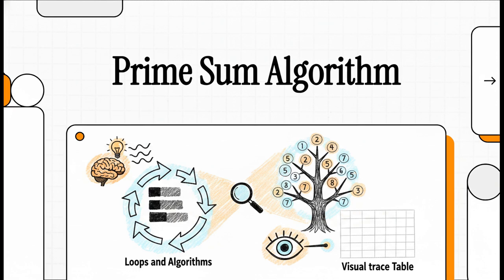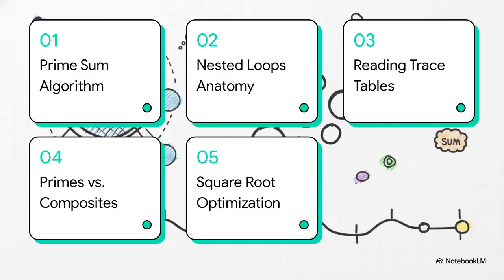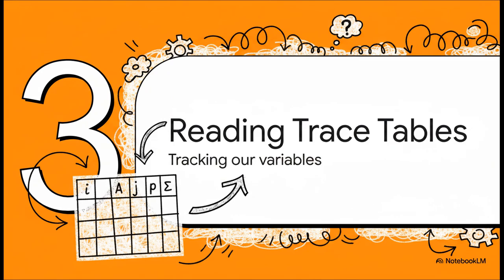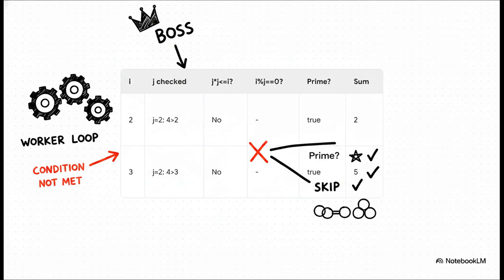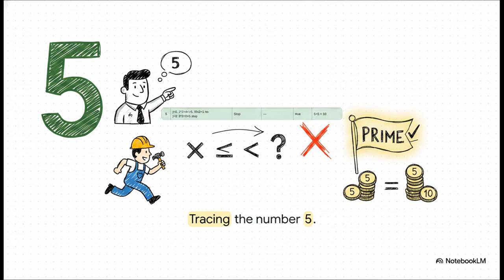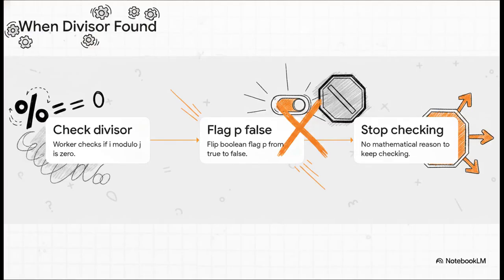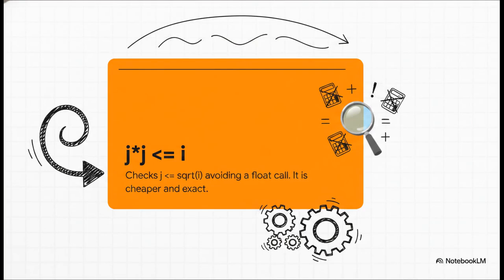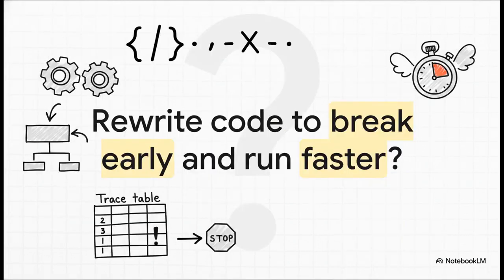Prime Sum Algorithm